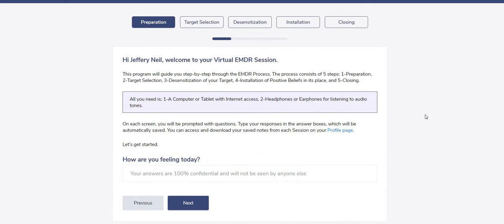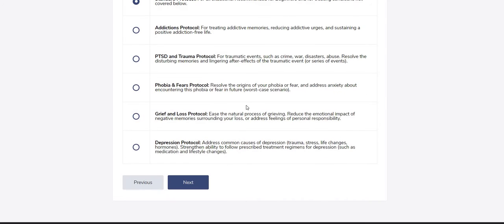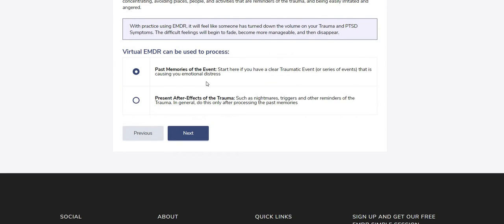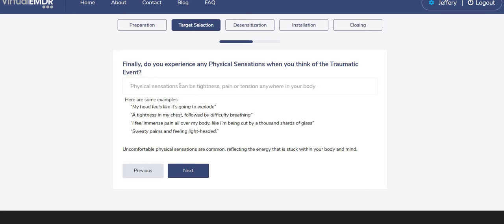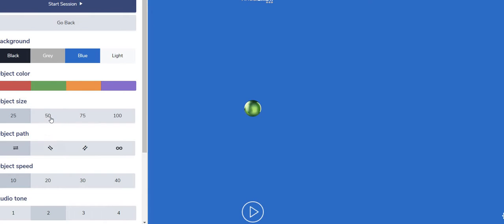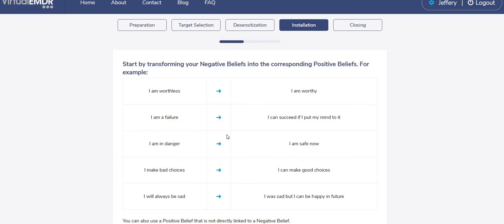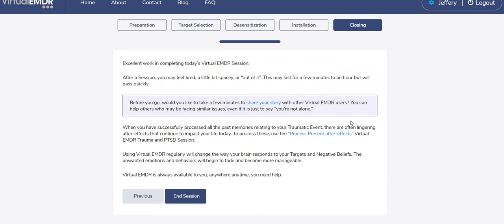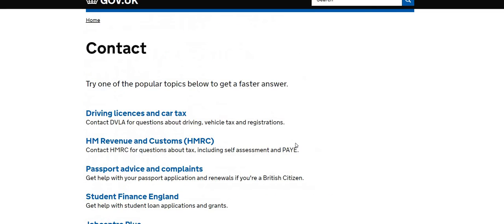Virtual EMDR Fiona Screen Recording 14 2 2019 2 01 00 PM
Example video for UK Solicitor Fiona. I will take down in a couple weeks.